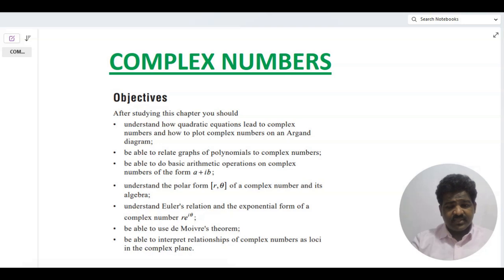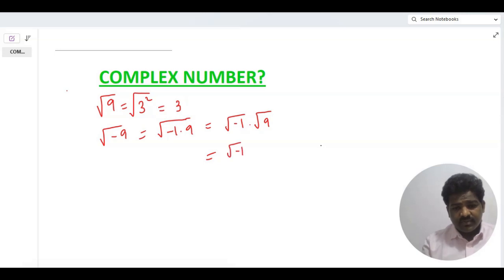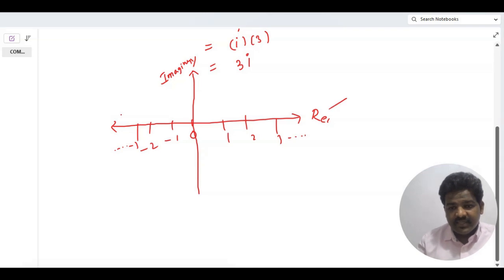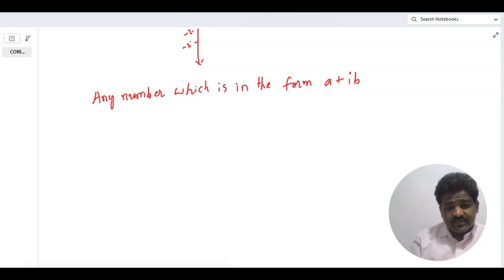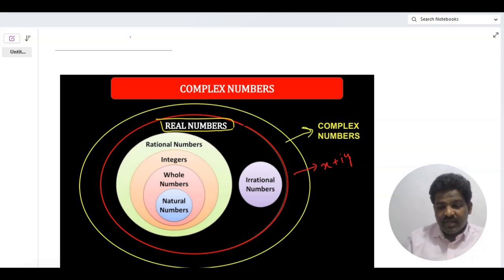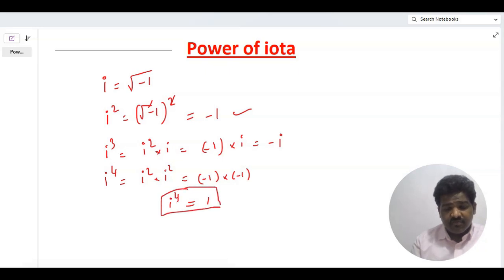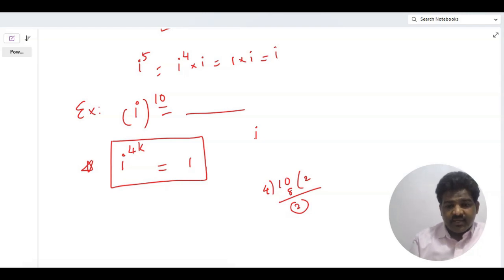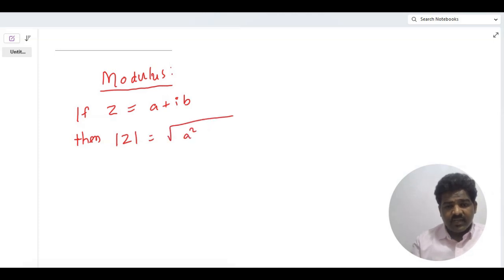complex numbers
"Welcome to Maths Wala, your ultimate destination for mastering mathematics, especially for board exams and NCERT solutions! Whether you're a student preparing for competitive exams like IIT JEE, gearing up for your board exams, or looking to strengthen your fundamentals, this channel is tailored for you.

At Maths Wala, we simplify complex concepts, provide detailed NCERT solutions, and cover chapter-wise problem-solving with in-depth explanations. Learn shortcuts, grasp innovative techniques, and tackle every math challenge with confidence. Our mission is to make math fun, engaging, and accessible for students at all levels.